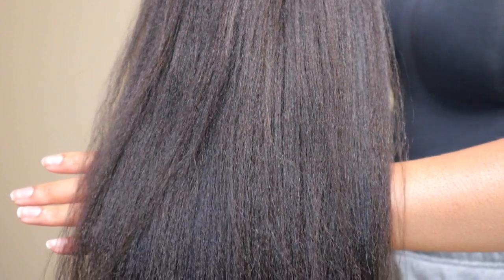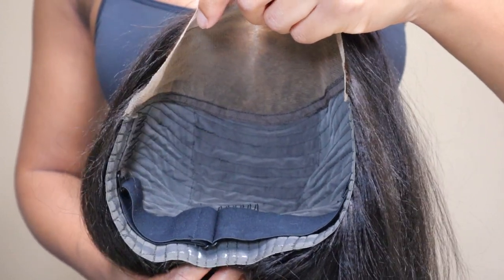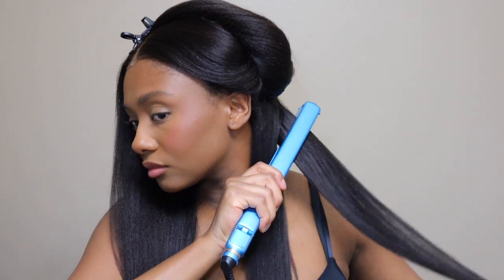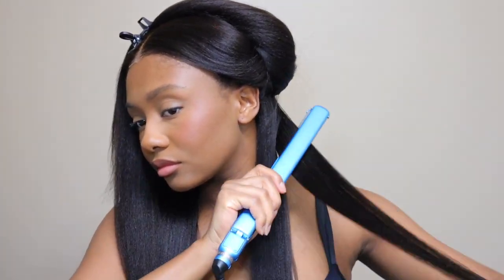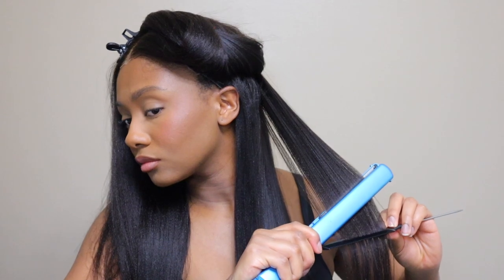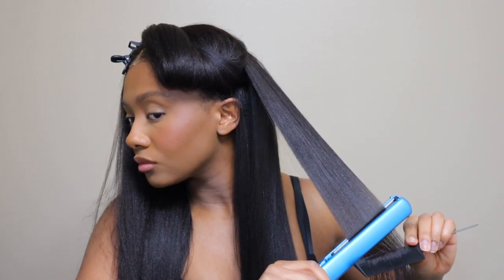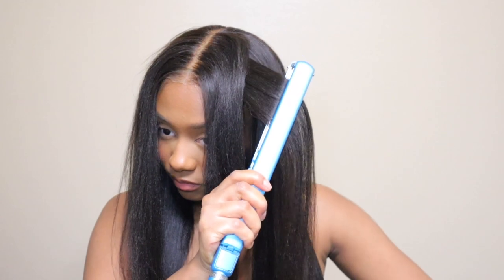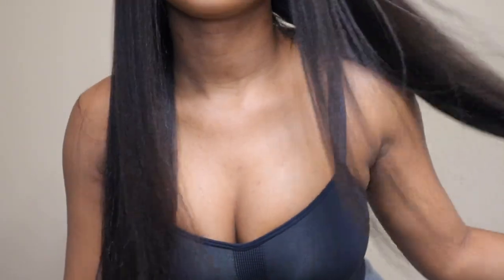*EFFORTLESS* Ready To Go Pre-bleached | Natural Hairline Yaki Byebye Knots Wig | Ft UNice Hair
Black Friday&Cyber Monday Sale(24th Nov-27th Nov) Up to $100 OFF+Free wig over $299!

48 Hours Delivery & Free Return Only for My subscribers Place Order